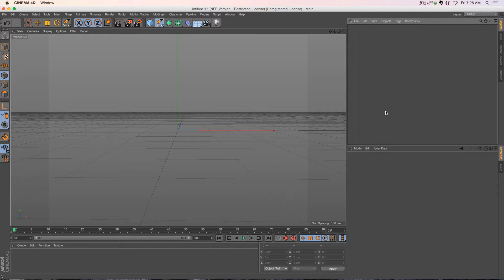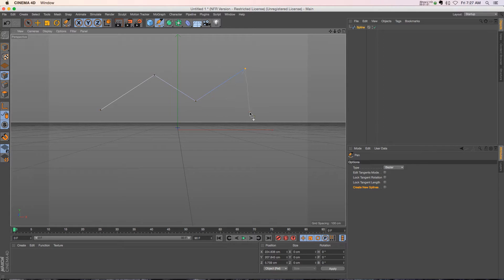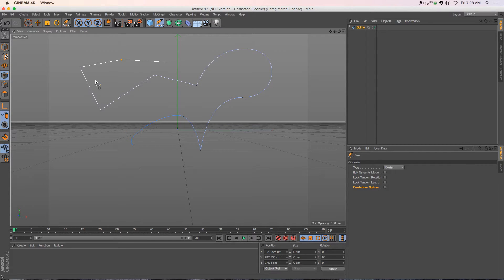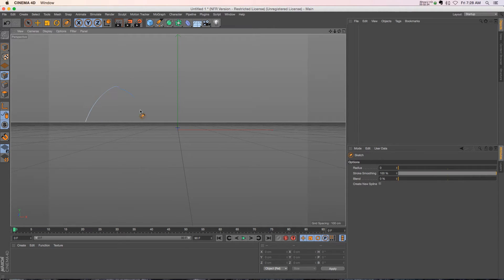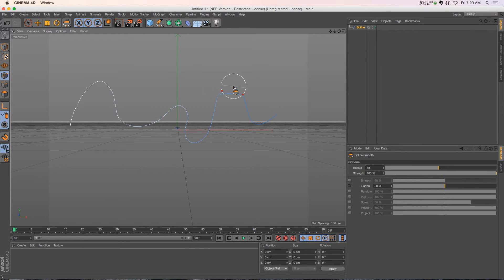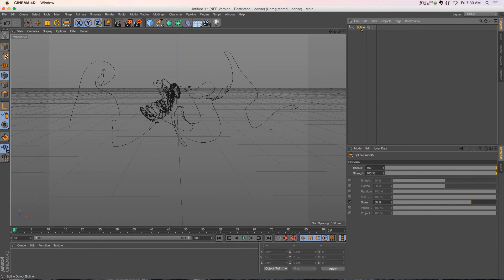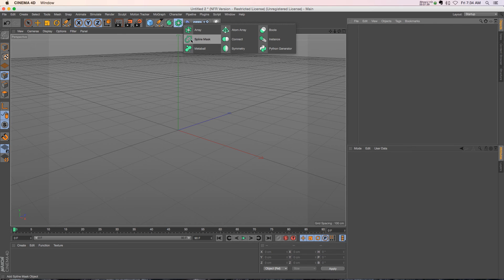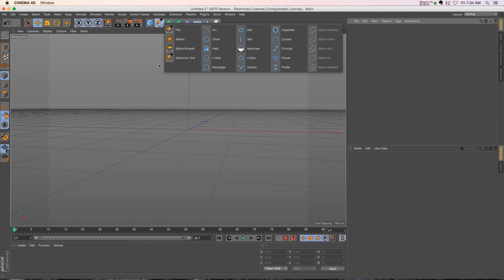C4D R17 Tutorial: Spline Tool Updates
This Cinema4D tutorial will go over the new updates to the spline tools in R17. It's a really nice usability upgrade to the spline toolset, so check it out and familiarize yourself with the new stuff!
For more tutorials and over 100 free C4D 3D models go to thepixellab.net